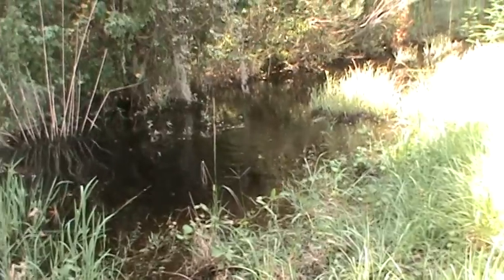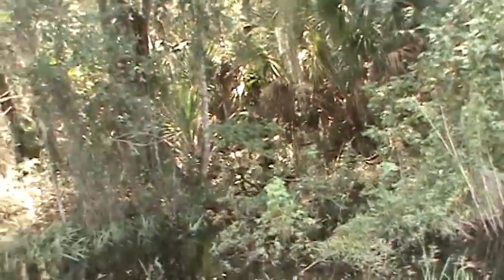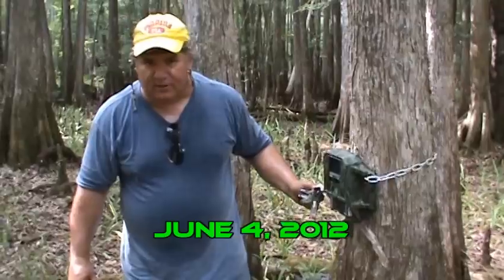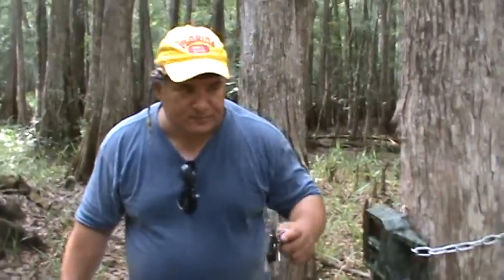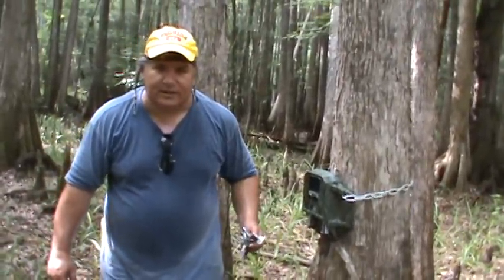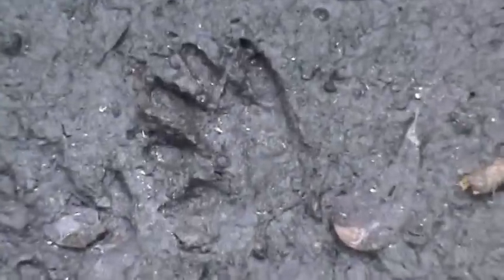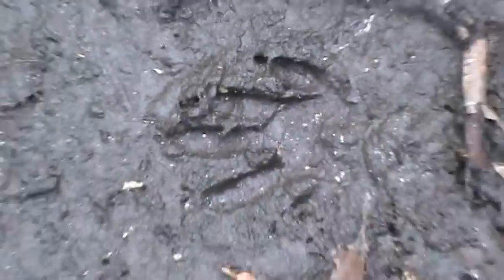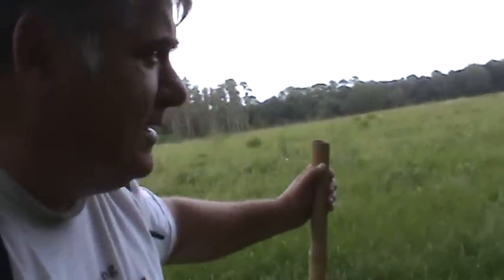Labor Day Bigfoot Hunt in the Green Swamp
On the last day of summer we took to the swamp to look for the Florida Skunk Ape. We will still need till November to get back to the areas we need to get into.